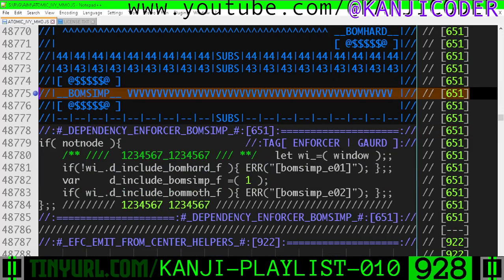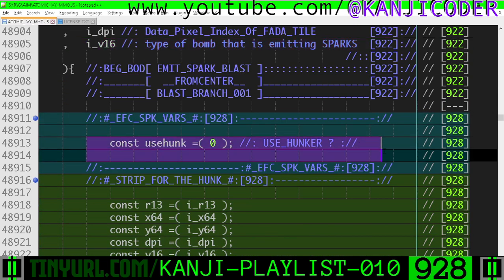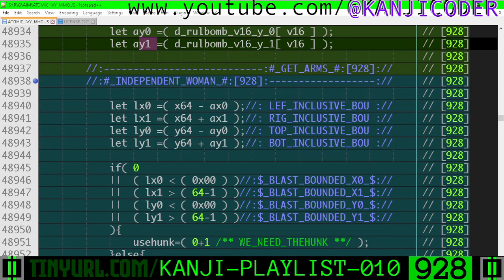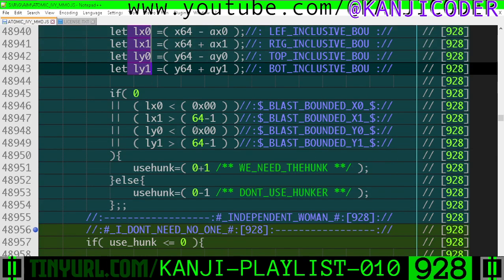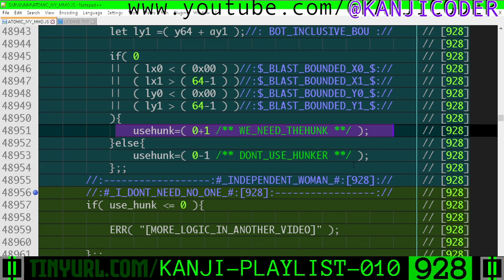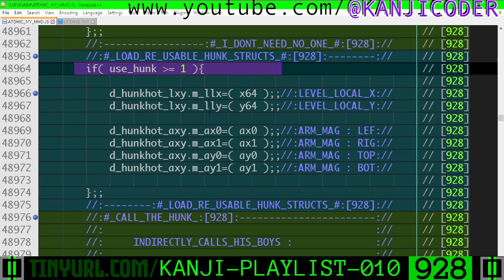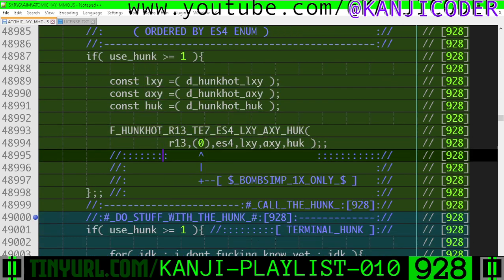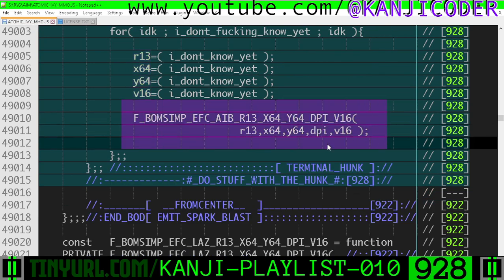928 : BFJ_218 : EFC_SPK work.